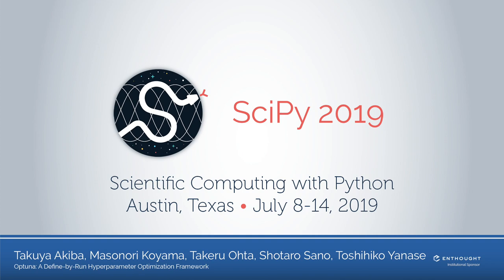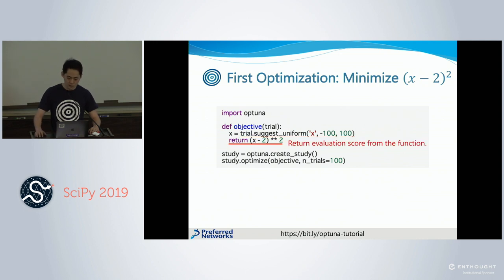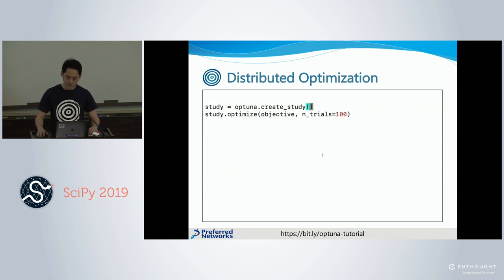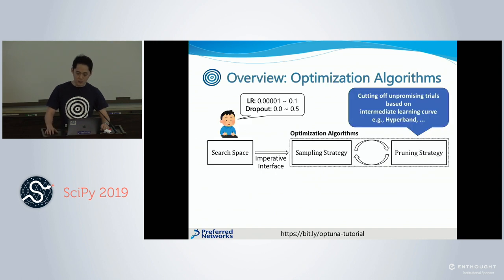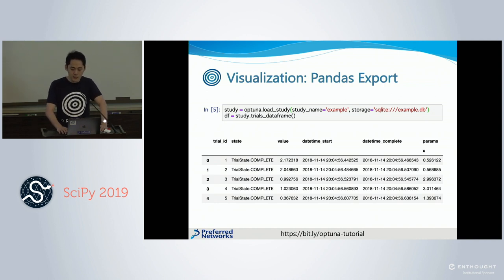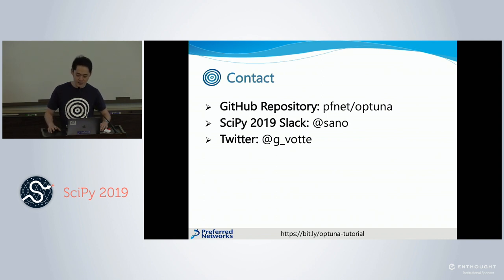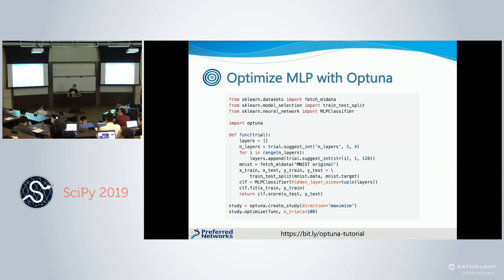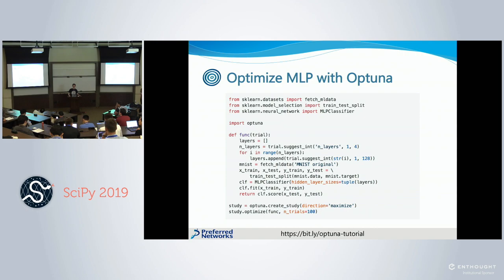Optuna: A Define by Run Hyperparameter Optimization Framework | SciPy 2019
In this talk, we introduce Optuna, a next-generation hyperparameter optimization framework with new design-criteria: (1) define-by-run API that allows users to concisely construct dynamic, nested, or conditional search spaces, (2) efficient implementation of both sampling and early stopping strategies, and (3) easy-to-setup, versatile architecture that can be deployed for various purposes, ranging from scalable distributed computing to lightweight experiment conducted in a local laptop machine. Our software is available under the MIT license